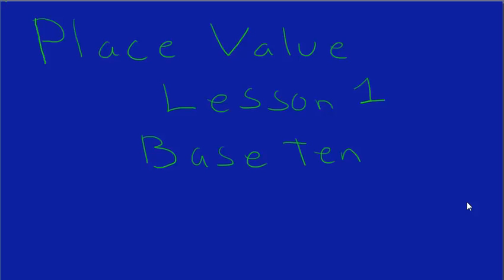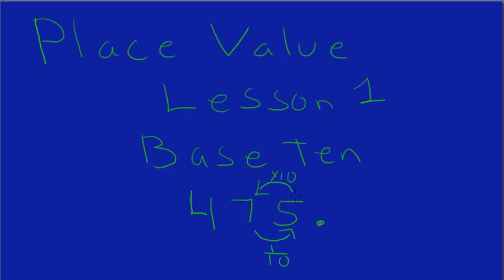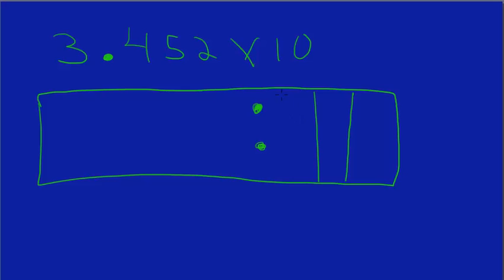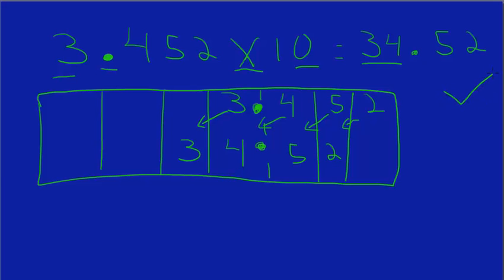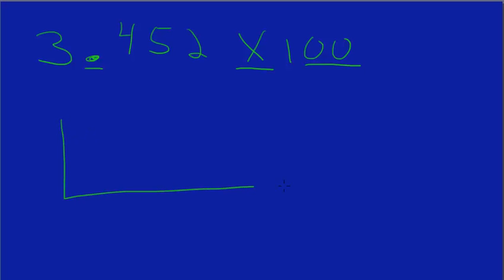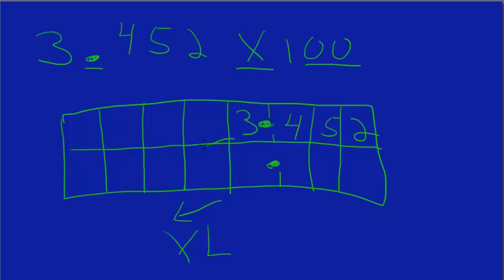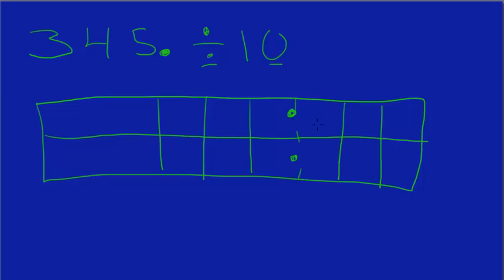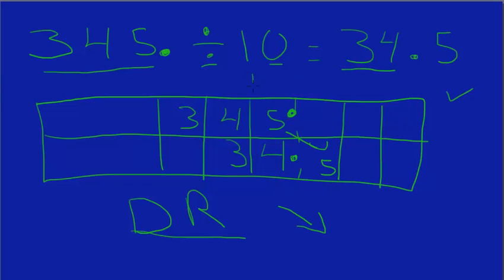lesson 1 modeling place value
using a place value chart to model place value